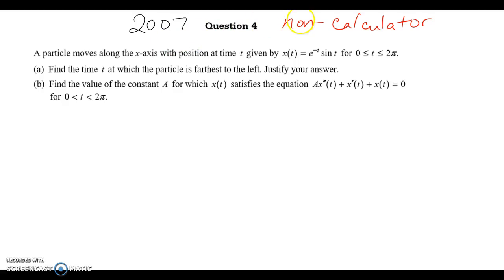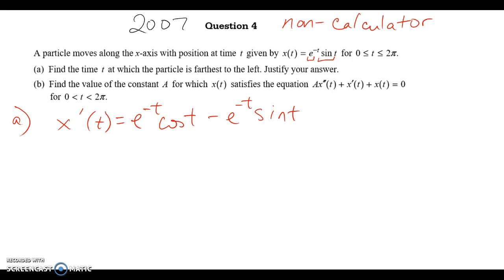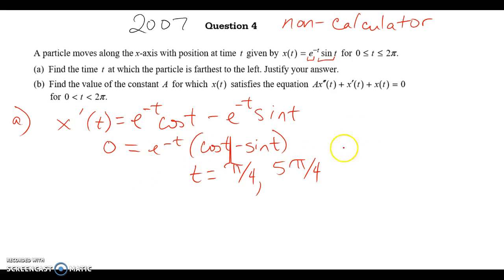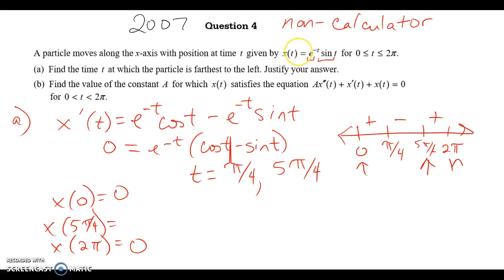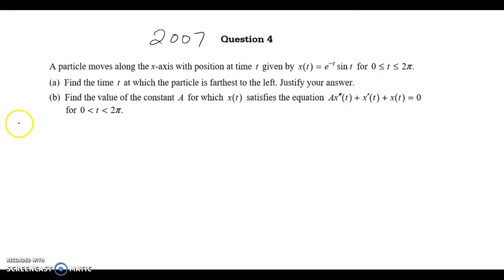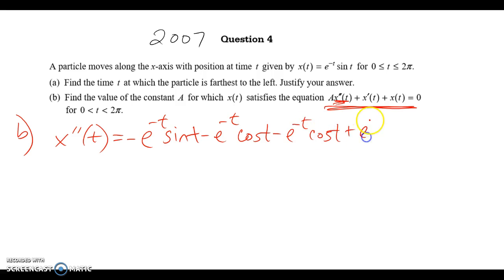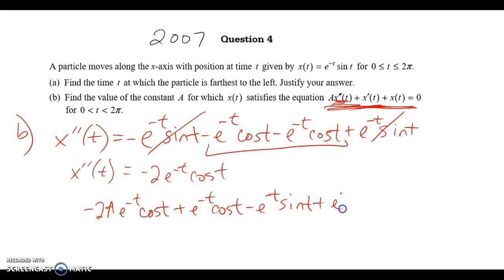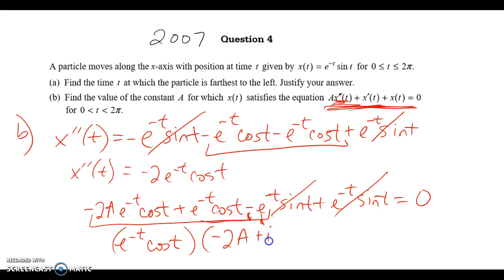ap calc 2007 #4